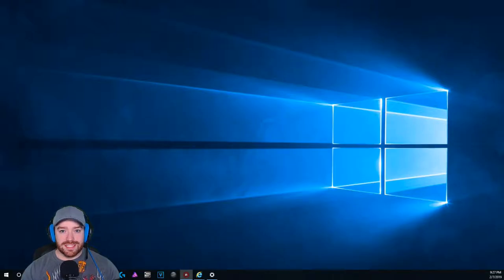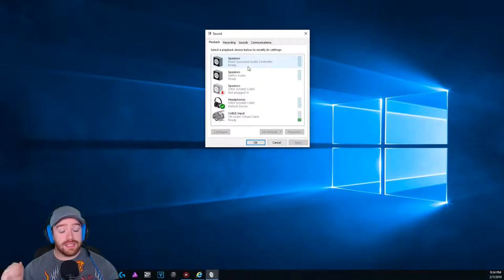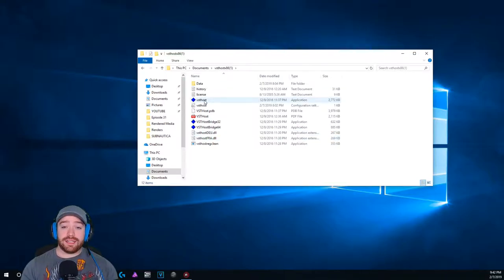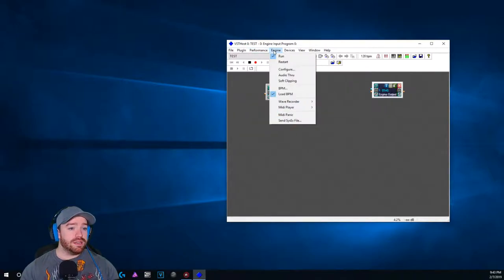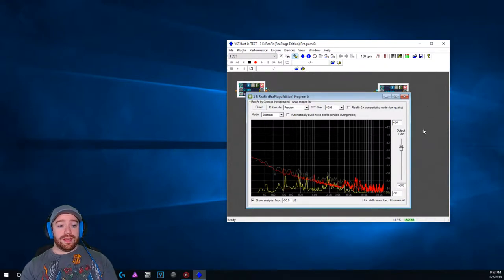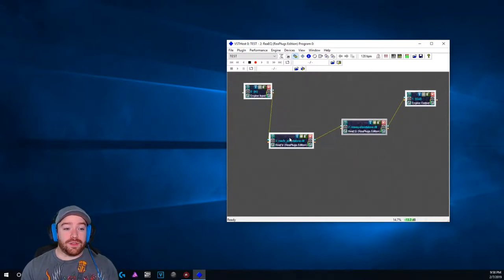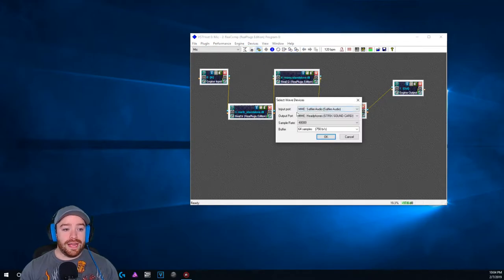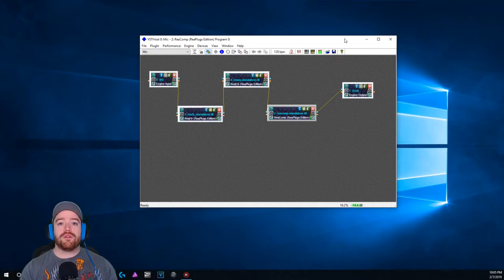2019 - How To Get Cleaner Mic Audio For Recording Gameplay! - VSTHost Setup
Not the greatest example, that's why I want to recreate it but if it helps 1 person then I guess Mission Accomplished.